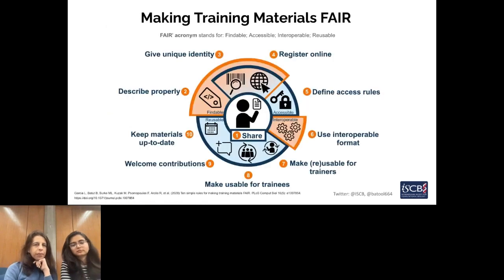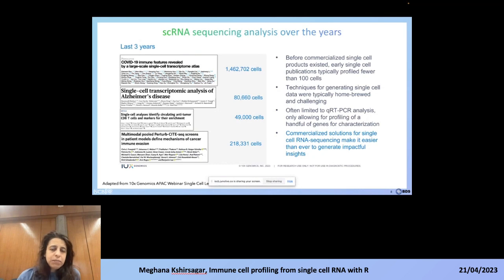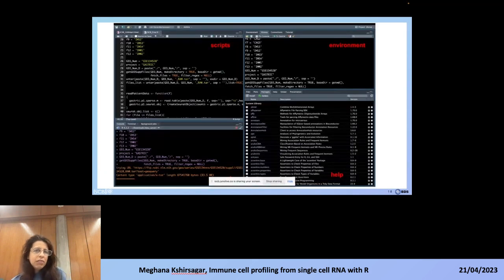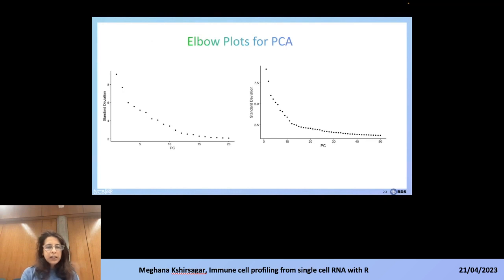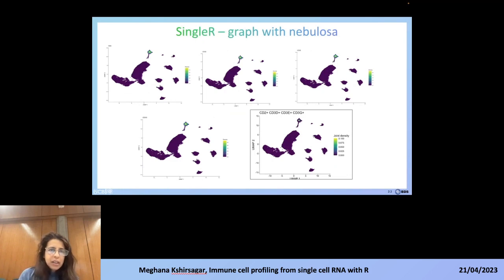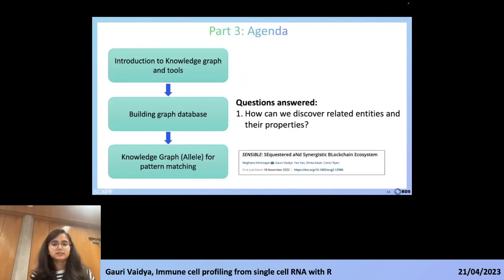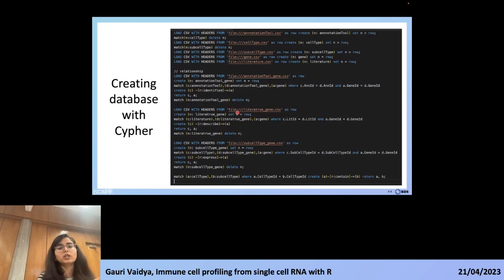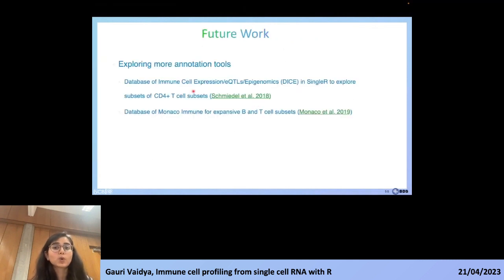ISCB Tutorial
Immune cell profiling from Single Cell with R